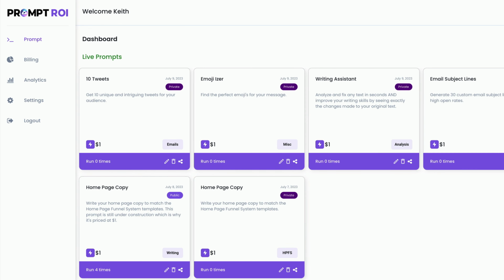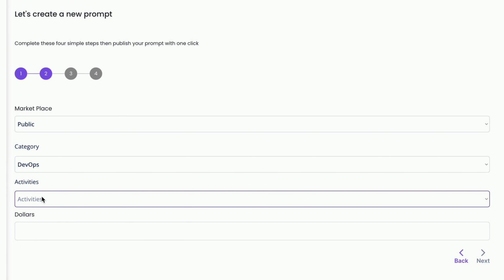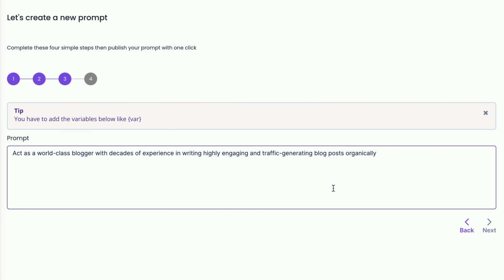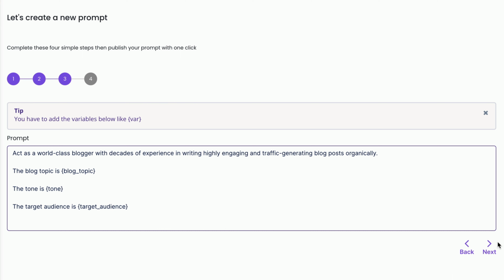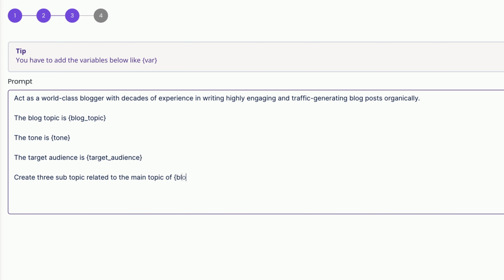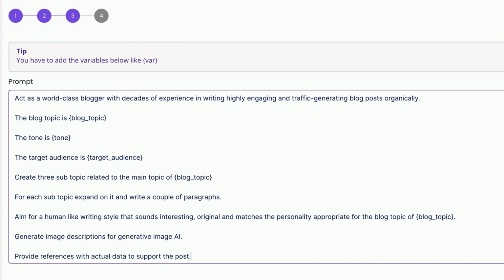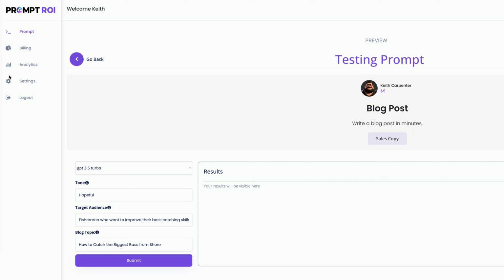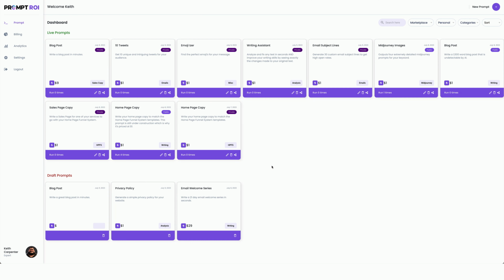Create AI Prompts Like a Pro | PromptROI Dashboard Tutorial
Learn how to create and monetize AI prompts using the PromptROI dashboard! In this tutorial, we’ll guide you through setting up custom variables, selecting categories, and refining prompts for maximum engagement and revenue. Whether you want to sell AI-generated blog prompts or personalized AI assistants, this step-by-step guide will help you succeed.

💡 Key Features Covered:
✅ Custom variables for dynamic AI responses
✅ Choosing between public & private marketplaces
✅ Optimizing AI prompts for best results
✅ Increasing prompts with real data & statistics